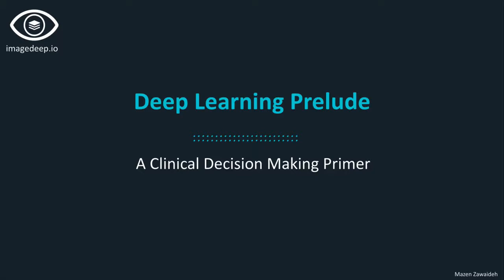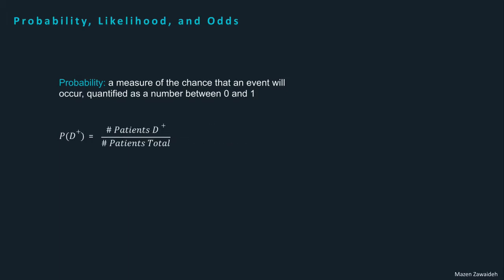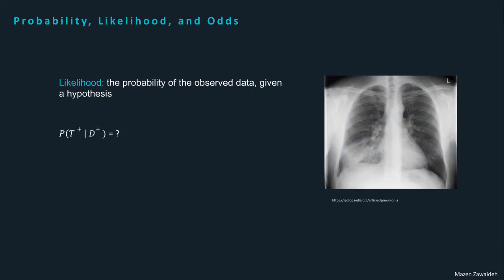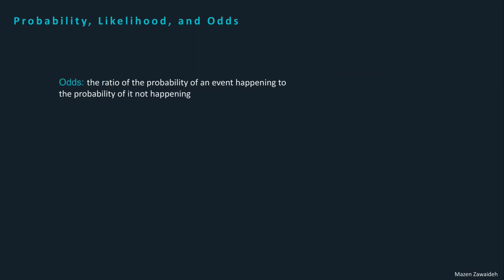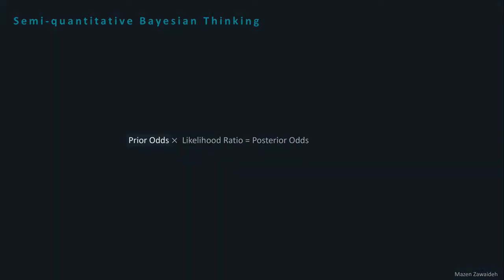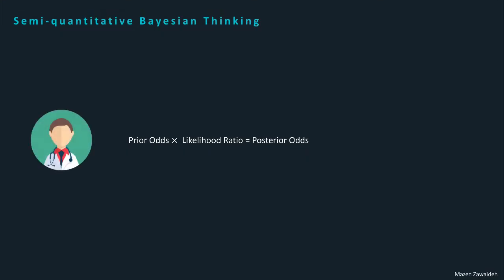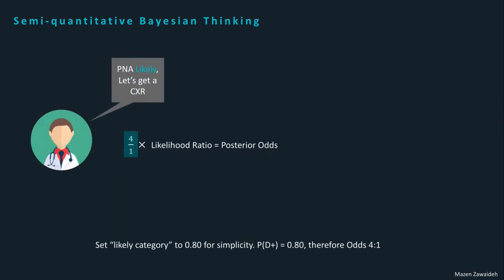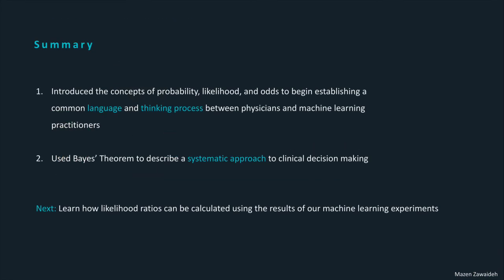Bayesian Approach to Clinical Decision Making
The Deep Learning Fundamentals video series serves as a foundation for the UW Radiology Deep Learning Pathway.